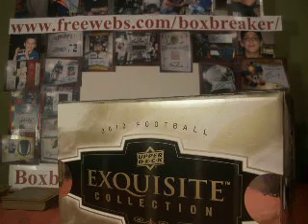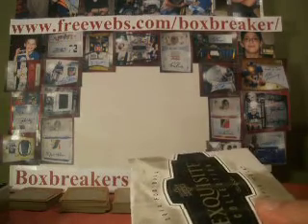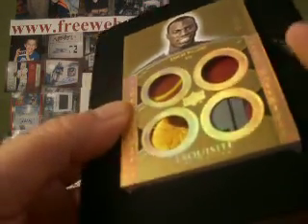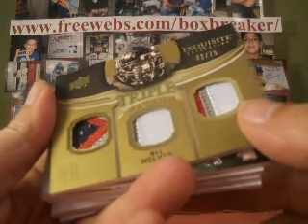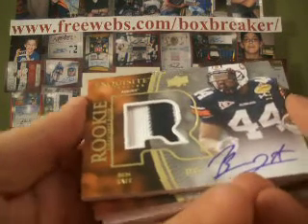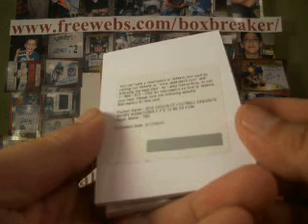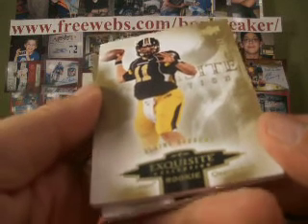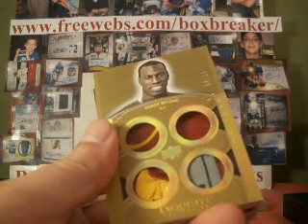2010 Exquisite Football Case Box #4 Boxbreakers Group Break